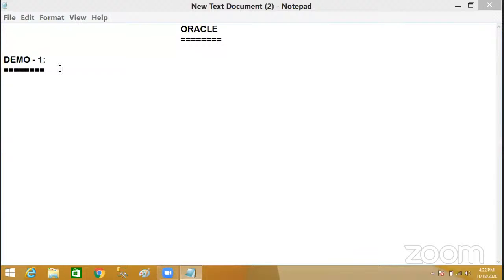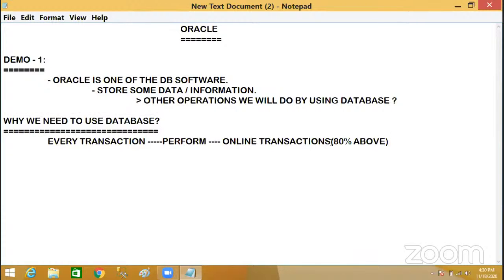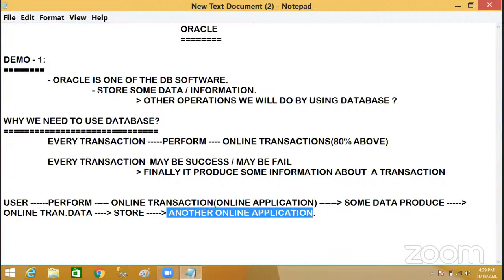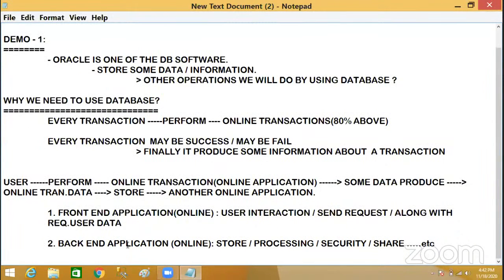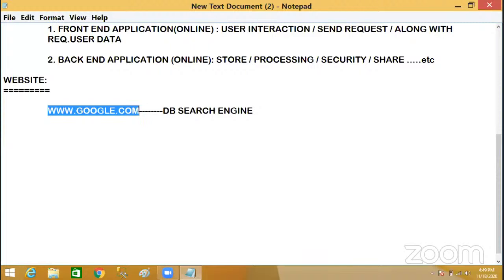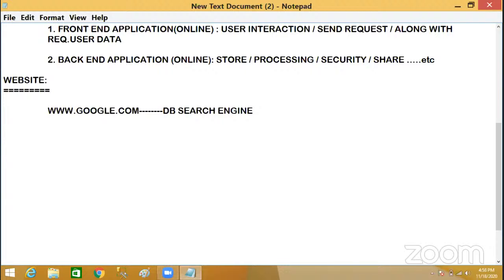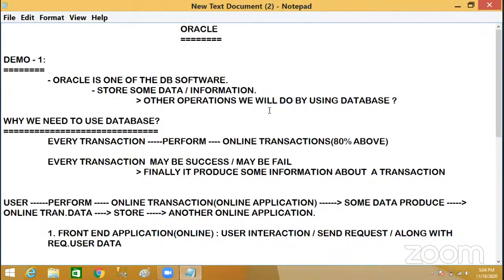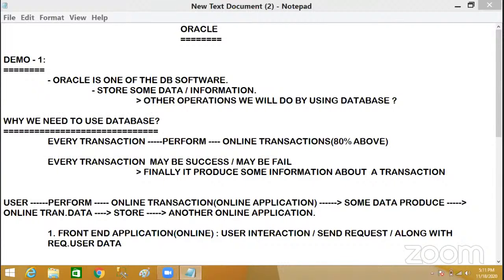ORACLE (SQL & PL/SQL) Live Demo @ 4:15 PM (IST) by Mr.Sudhakar.L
Oracle (SQL & PL/SQL) Online Training
by Mr. Sudhakar L